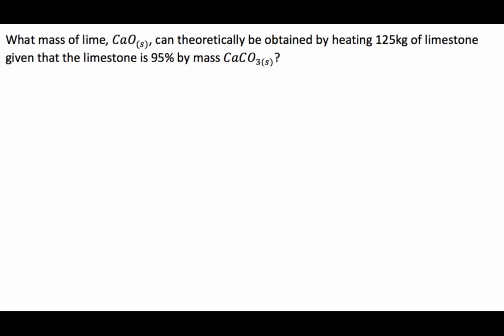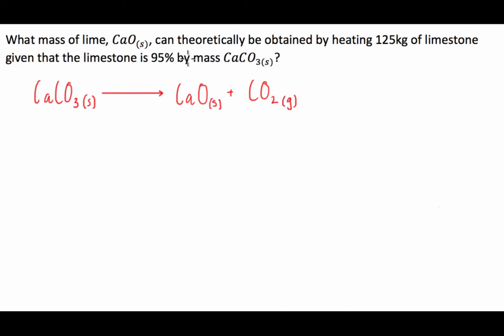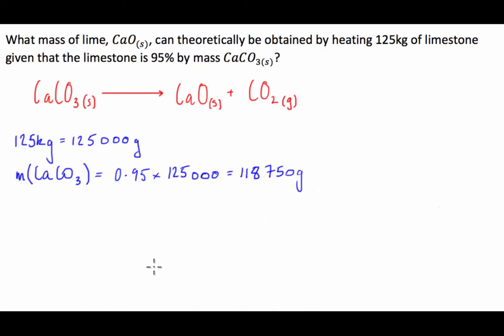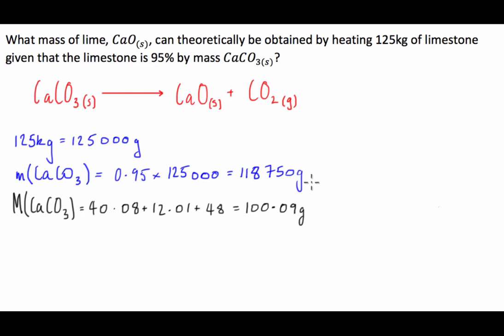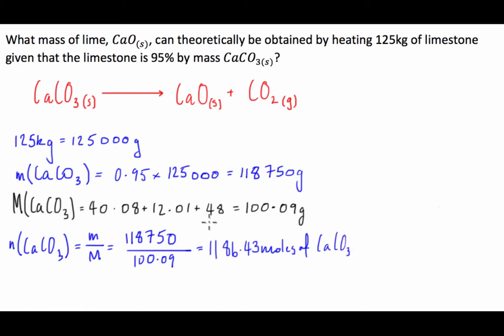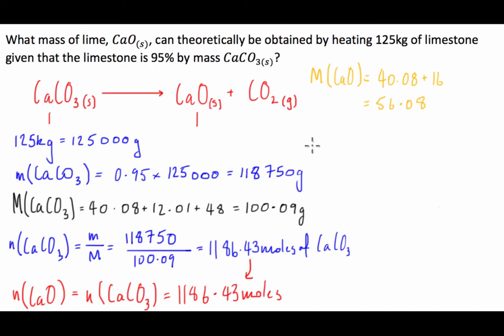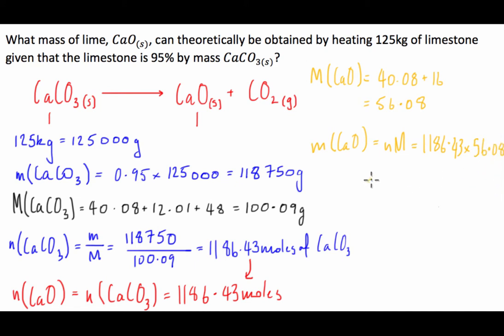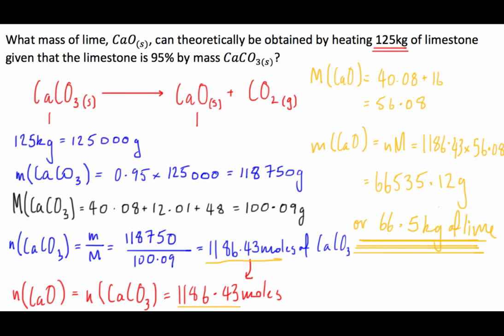Stoichiometry - Introduction to Theoretical Yield (with example)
This video shows you how to calculate the theoretical and percent yield in chemistry. The theoretical yield is the maximum amount of product that can be produced in a reaction. The percent yield is equal to the actual yield divided by the theoretical yield times 100%.

Limiting reactant is also called limiting reagent. The limiting reactant or limiting reagent is the first reactant to get used up in a chemical reaction. Once the limiting reactant or limiting reagent gets used up, the reaction has to stop and cannot continue. After the limiting reactant or limiting reagent is used up and the reaction stops, there is extra of the other reactants left over. Those are called the excess reactants. In this video, we'll first learn about limiting reactant and limiting reagent by comparing chemical reactions to cooking recipes. We'll look at how to calculate limiting reactant and limiting reagent using cooking ingredients, and then looking at an actual stoichiometry problem,